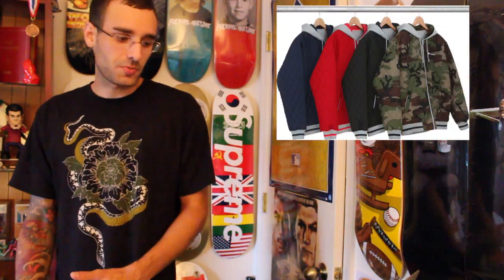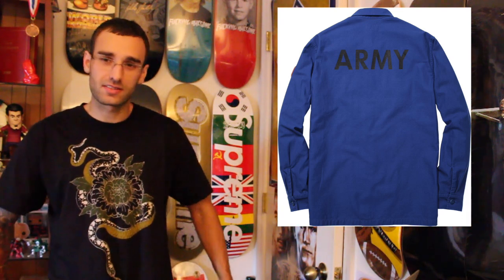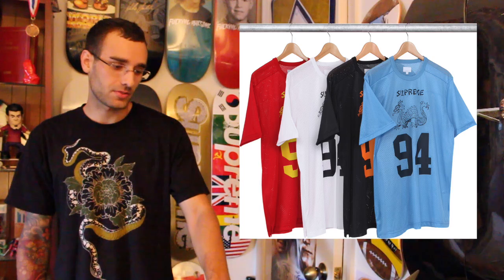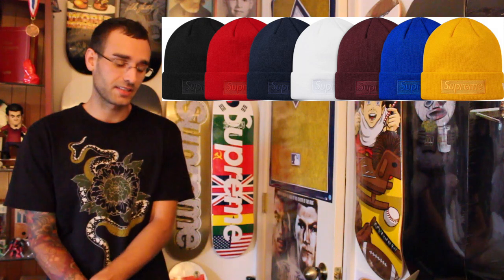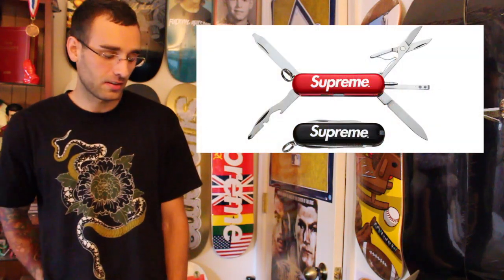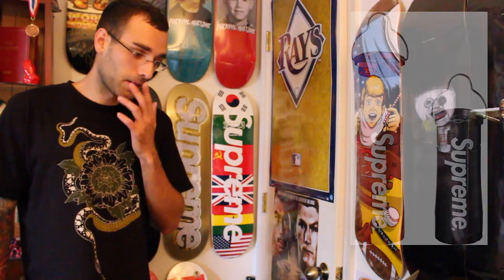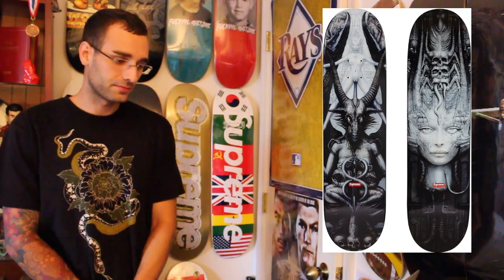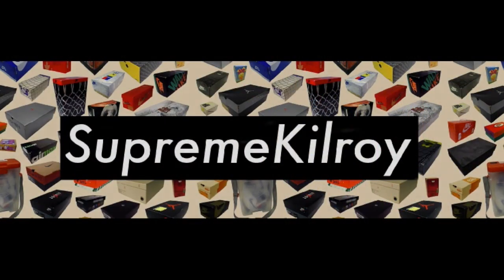Supreme Fall/Winter 2014 Preview and Recap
Supreme 2014 Fall/Winter Preview recap. Items I'm looking for and general thoughts.

Song- The Geek x VRV- TO Drip